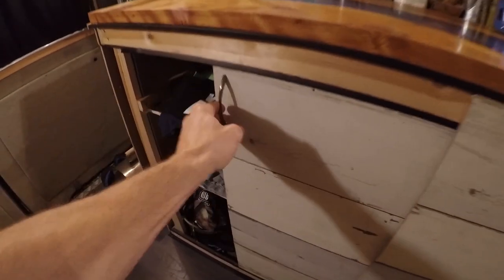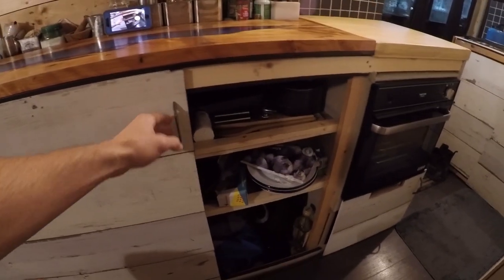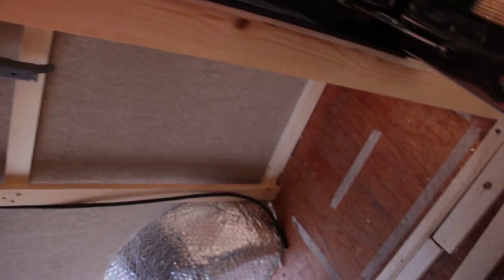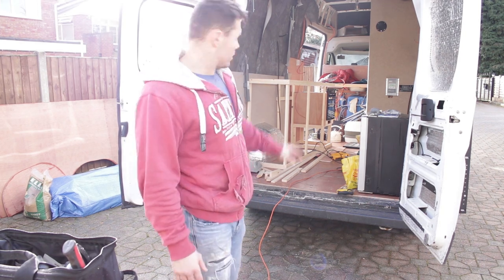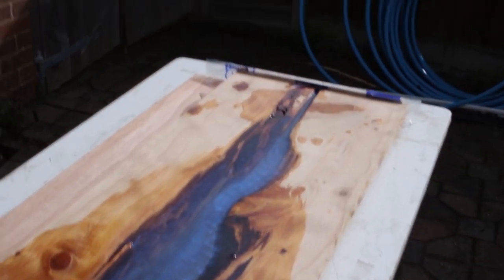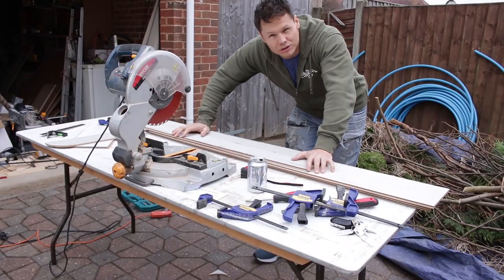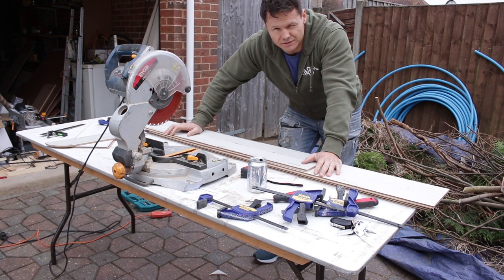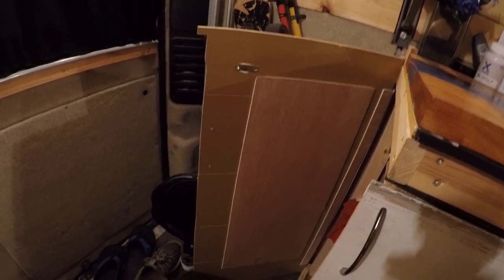DIY Camper Storage with resin river counter top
In this episode of Motoring home we see the kitchen/living area storage cupboard comes together. The unit houses my Thetford Duplex oven, stores all of my kitchen kit, clothes and random bits of equipment.